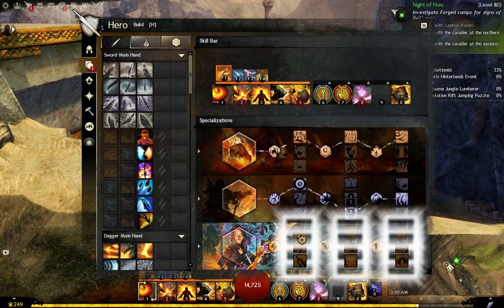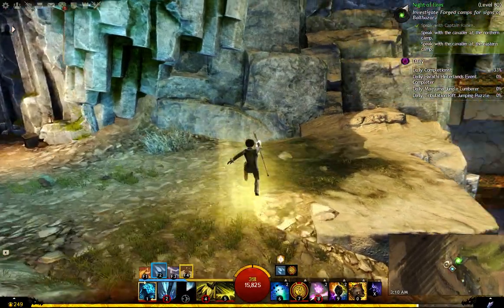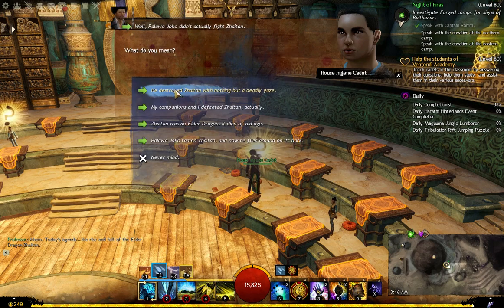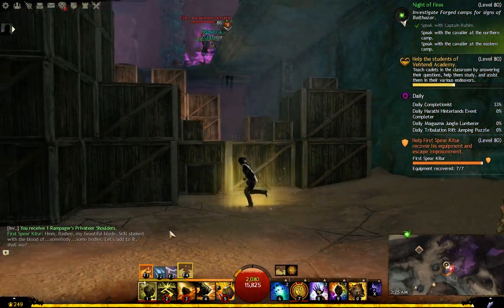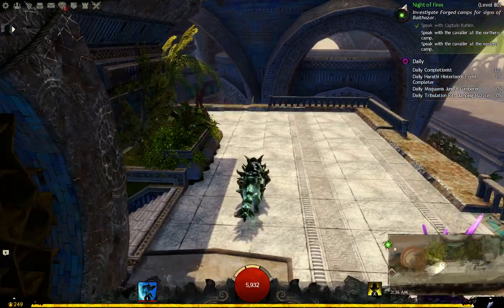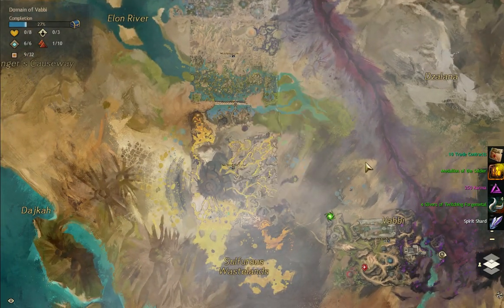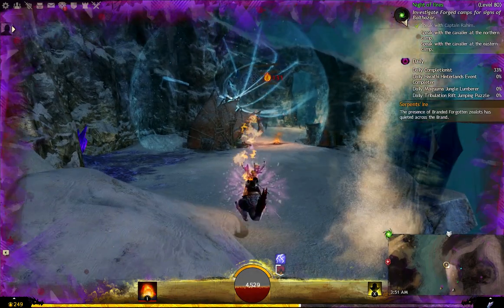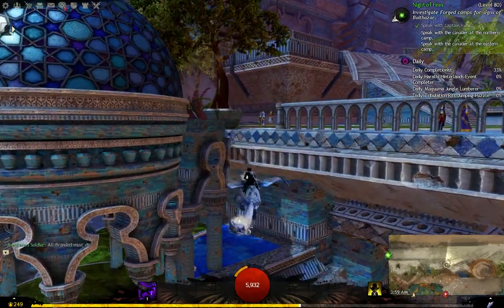Weaver Elite and Domain of Vabbi - Guild Wars 2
Turned out a bit longer than I expected for this video, but I talk about the Domain of Vabbi map and Elementalist's Weaver elite specialization from the Path of Fire expansion. Weaver elite is based around it's unique ability to the class of having a primary and secondary attunement at the same time with a combined skill ability, and versions for each and every weapon. With that kind of change alone, it's easily one of the more big of class changes in the PoF expansion. Arguably, Weaver would likely become the favored Elementalist specialization with it's high diverse practicalities to the player's preferences on all weapon types favoring almost all scenarios. The Weaver specialization receives the 1 handed sword for their class. Excluding the guild hall, the Domain of Vabbi is the last main explorable map to the PoF expansion. It is essentially the lands of our lord and savior King Joko.